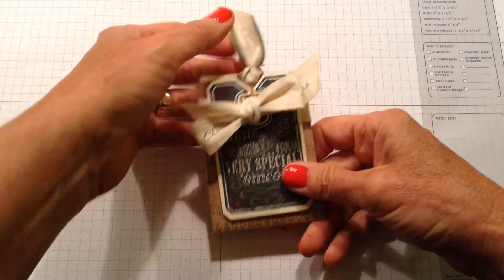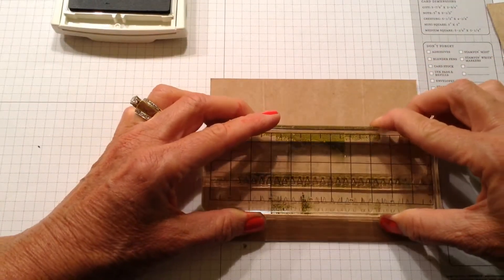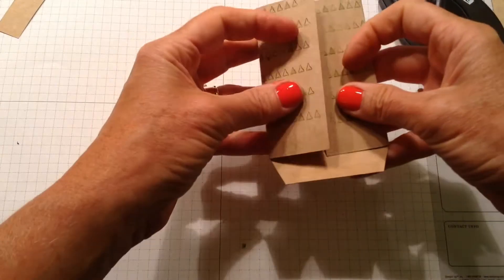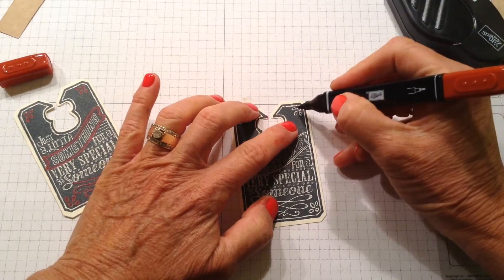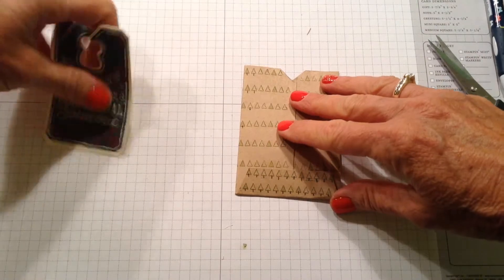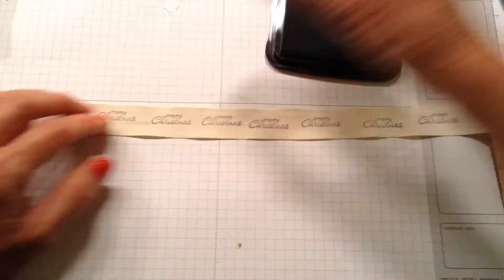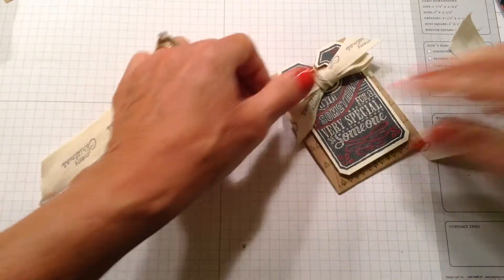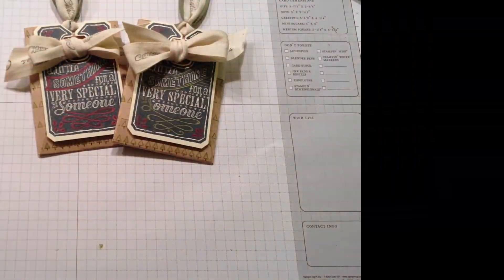Third in Christmas in July Series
Featuring Stampin Up products--Kraft paper.  Powered By Loopster Apps